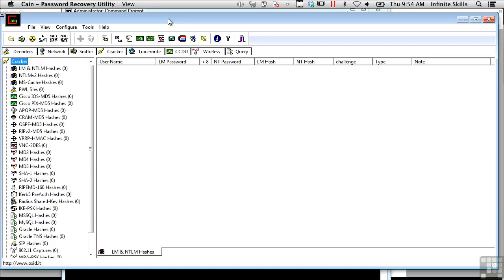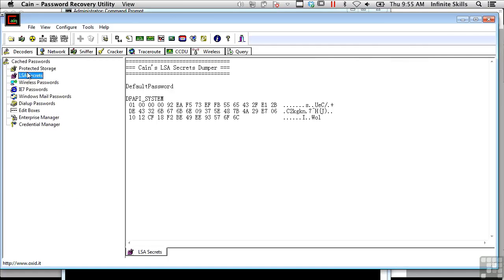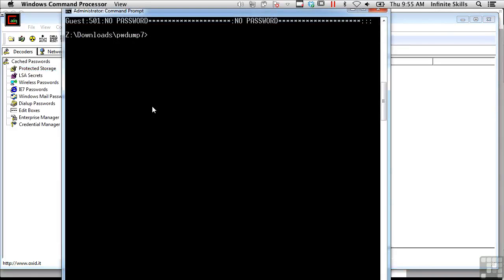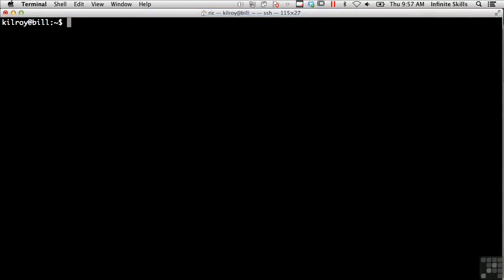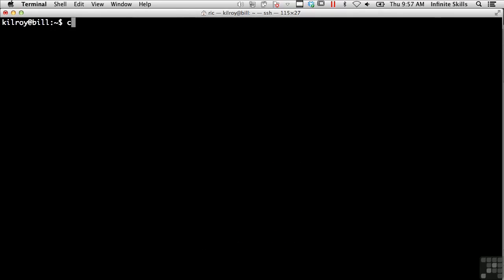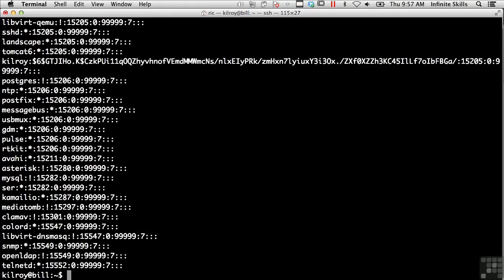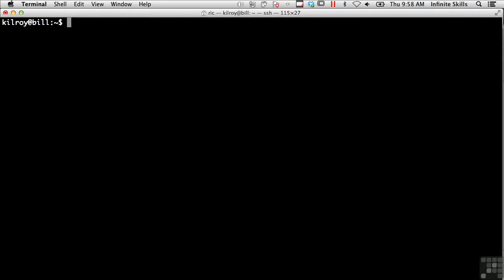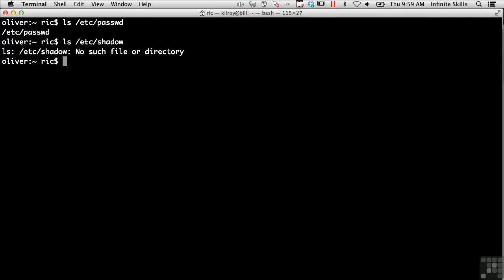0604 Password Storage Techniques.mp4